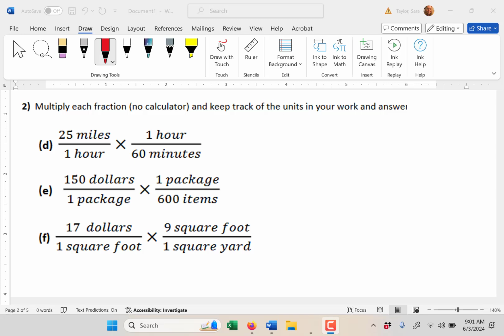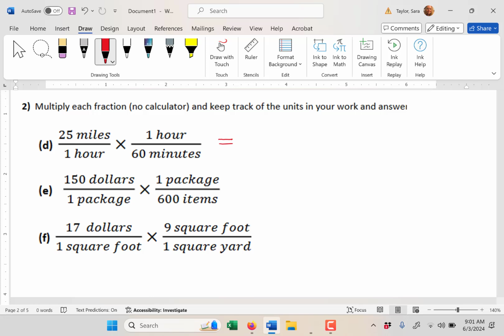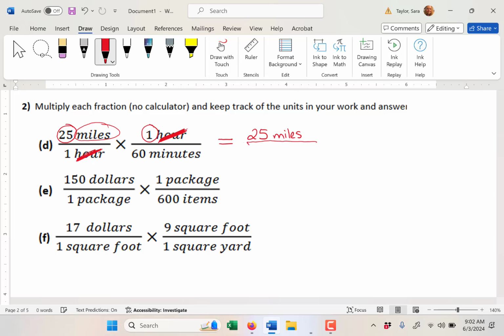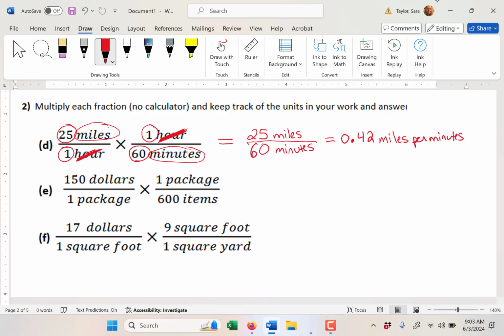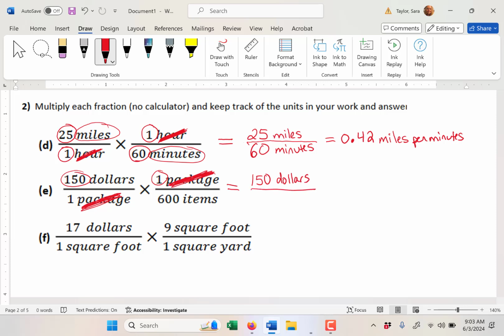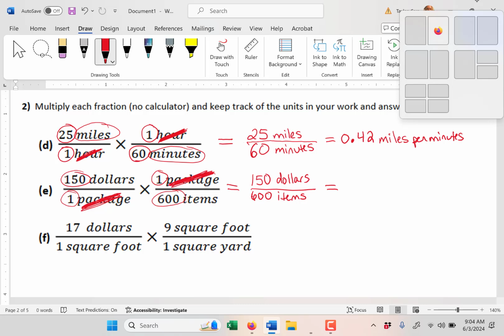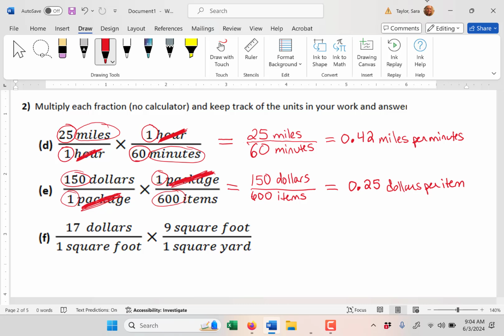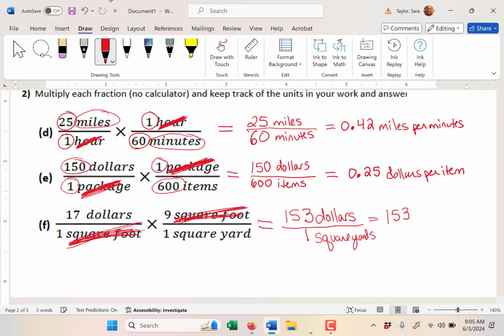dimensional analysis part 2 rate with units times rate with units